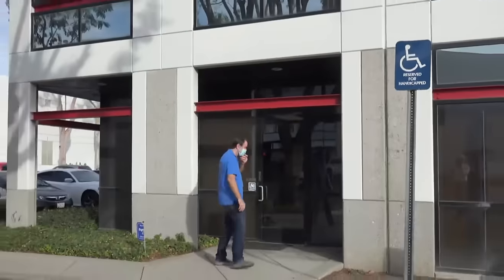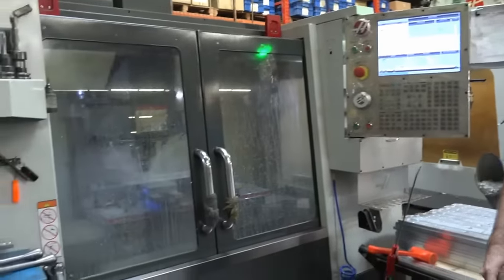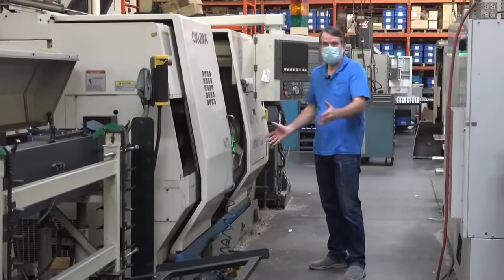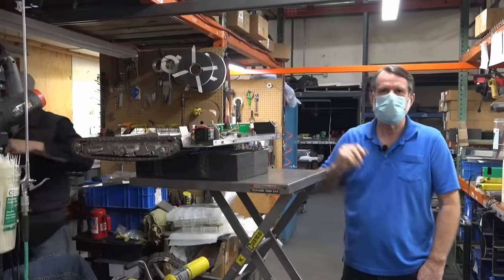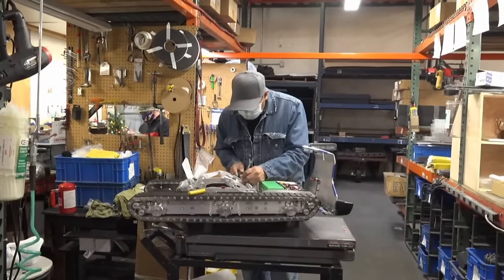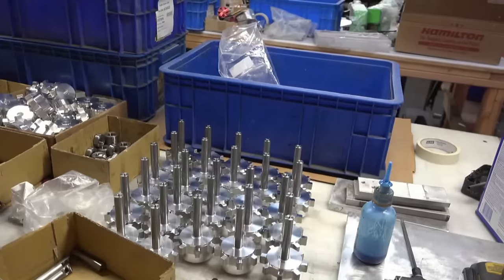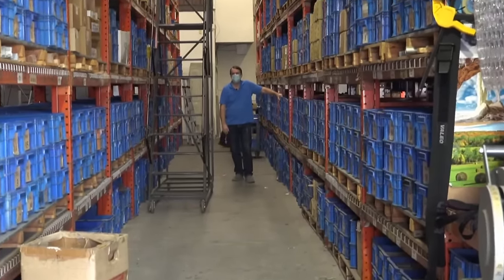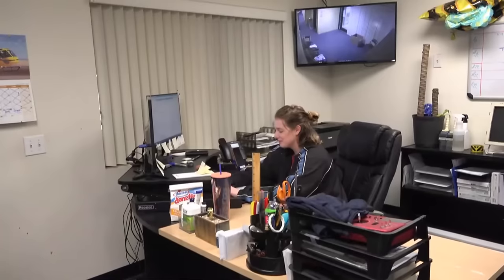Exploring AC AIR Technology's Aircraft Tugs Manufacturing Facility